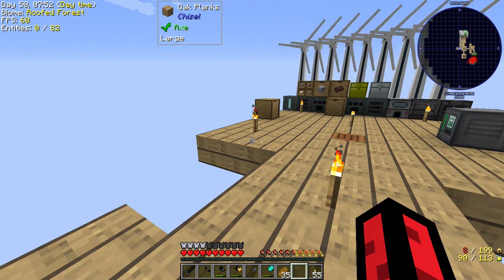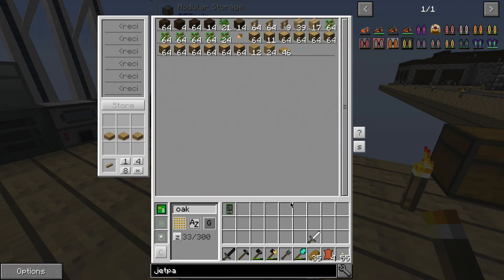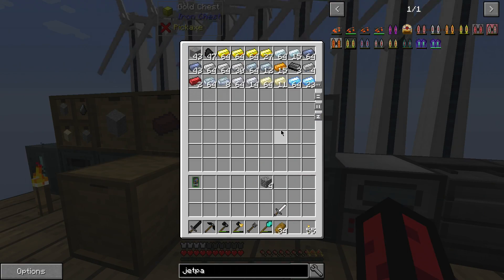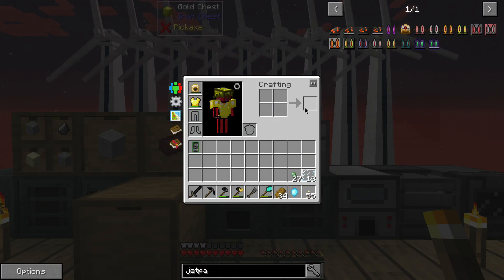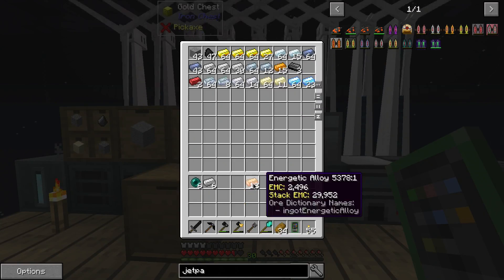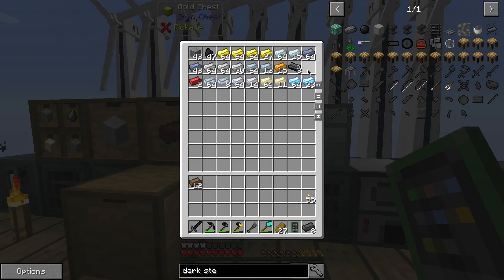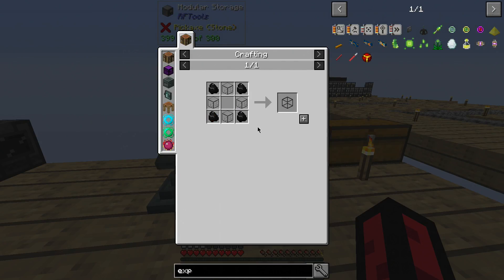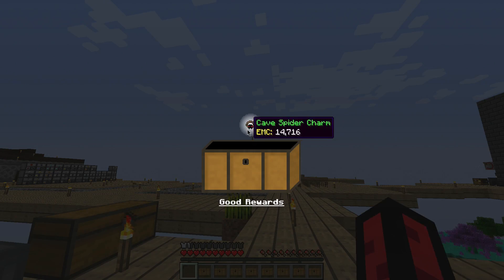Quests and Jetpacks! | Ep.07 | Project Ozone Lite | Modded Skyblock Minecraft 1.10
Welcome to a brand new skyblock, here on the channel. This series will come replace Sky Factory, or run alongside it, depending if I can fix the issues I'm having.

All the quests and a Jetpack to boot!

Plus if you're feeling extra nice, hit that great, big, threatening red button.

I would like to extend a thank you, to the viewer. For a small Youtuber, every view count, and I wanted to personally thank you for taking the time out of your day, to sit down and watch me play this addictive game of Minecraft.